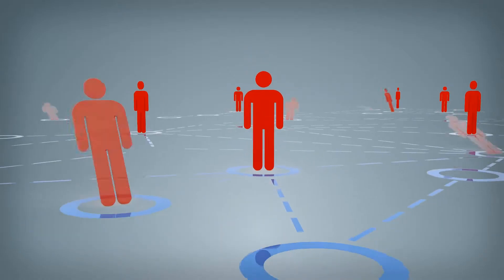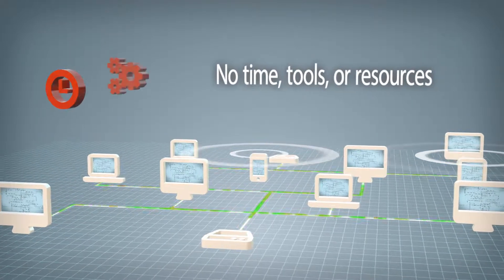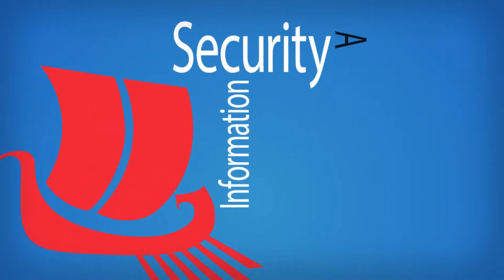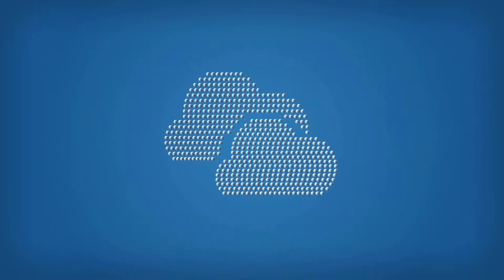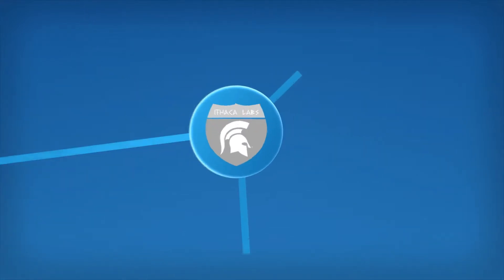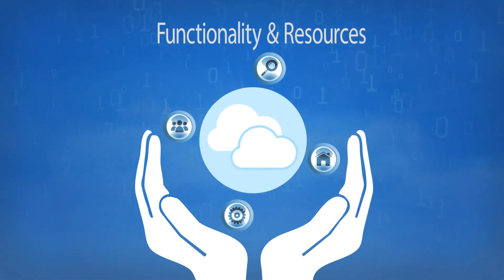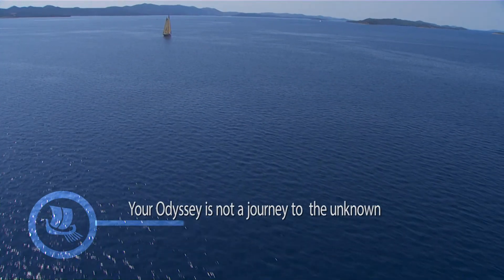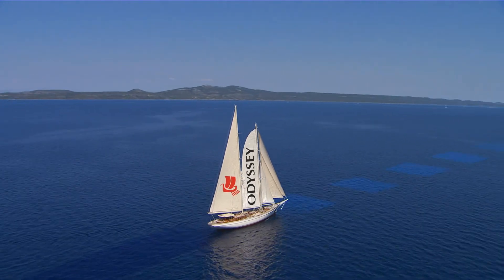ClearSkies Security as a Service (SecaaS) Security Information & Event Management (SIEM)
Efficient and effective Security Information and Event Management (SIEM) is no longer an expensive information security tool that can be afforded only by large and resource-rich organizations.
Odyssey's ClearSkies Security-as-a-Service (SecaaS) SIEM platform, addresses the need of organizations of any size or industry, to manage the wealth of information generated by their networks, systems and applications.

It does so, in a holistic manner and over the cloud, enabling them to effectively and cost efficiently enhance their information security and regulatory compliance operations across the board and with virtually zero upfront investment.